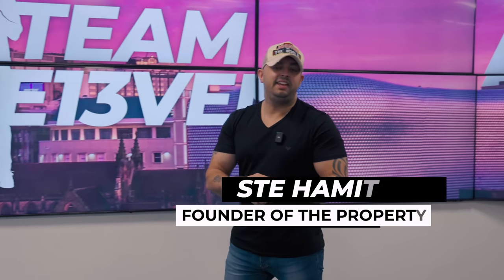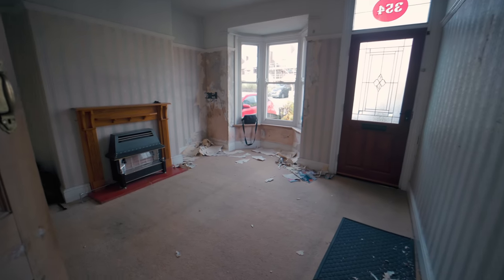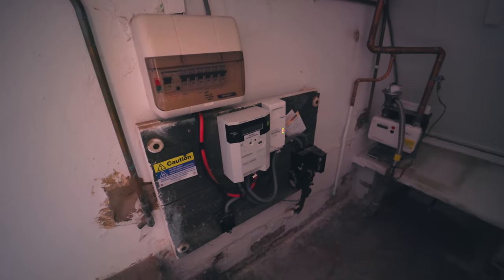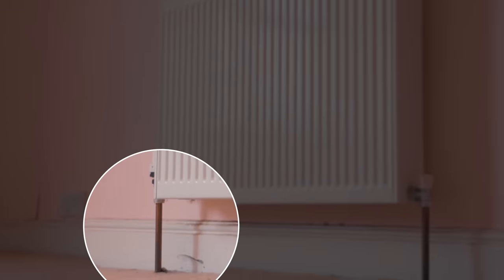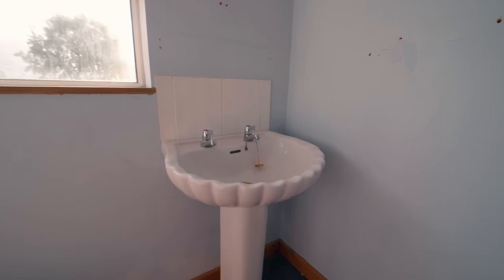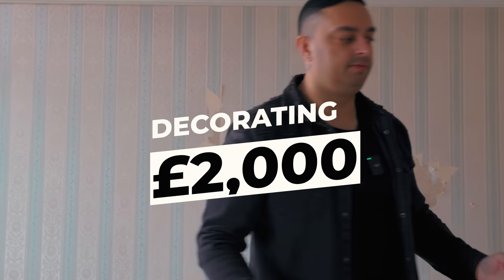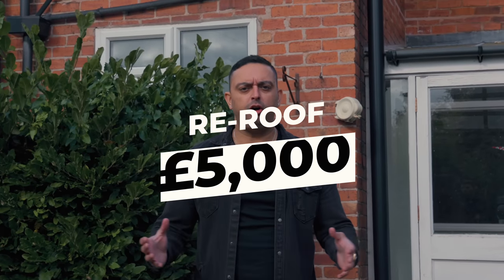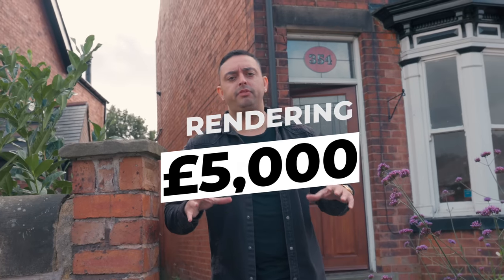How Much Does It Cost To Refurbish A House 2022 | UK Property | Ste Hamilton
Welcome back to another video, where I talk about the current cost to renovate a house in the areas I invest in. I run through the different prices for each thing that is needed to refurbish this house so the property flipping method can be used.

Click this link if you are interested in doing a joint venture with me